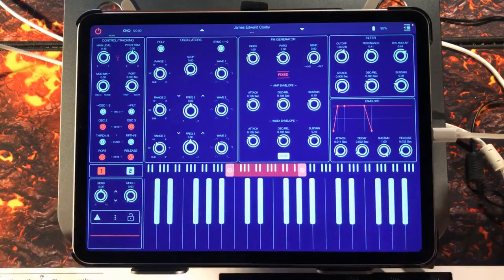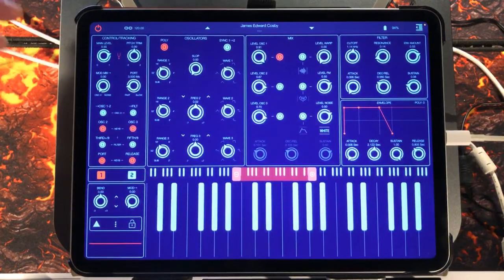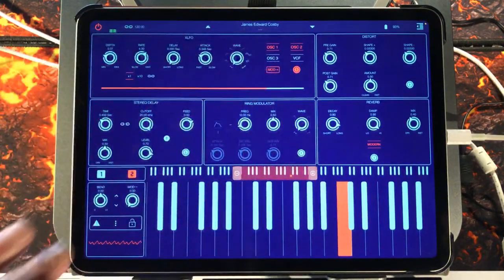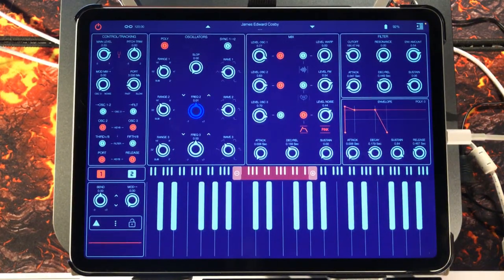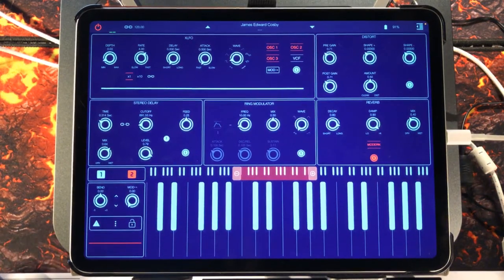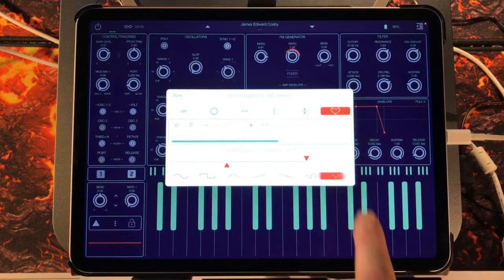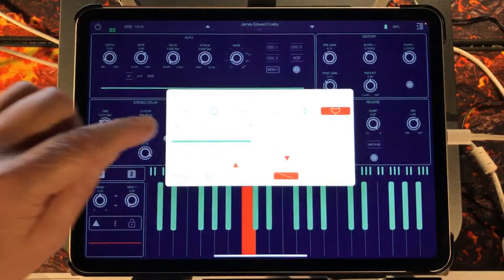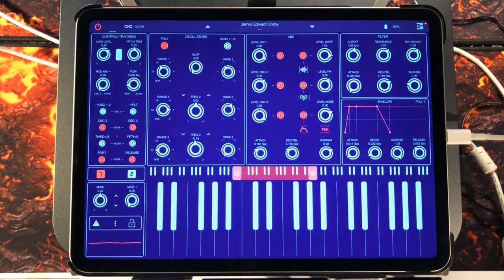MOOD Synthesizer by apeSoft - Let’s Play, Explore & Program - iPad Tutorial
You can get MOOD Synth here at the App Store